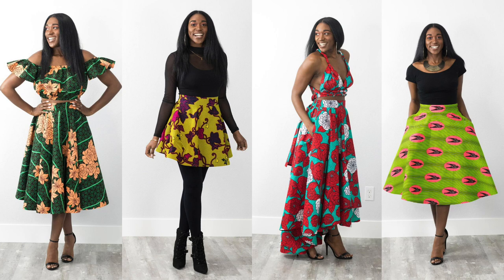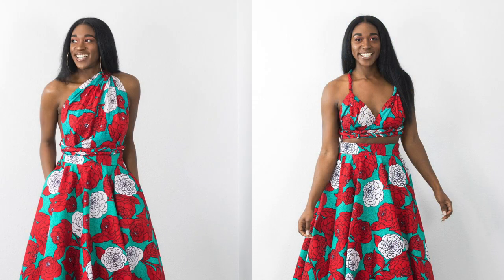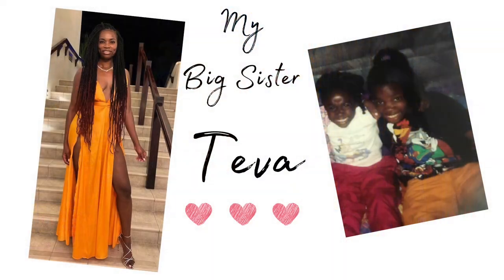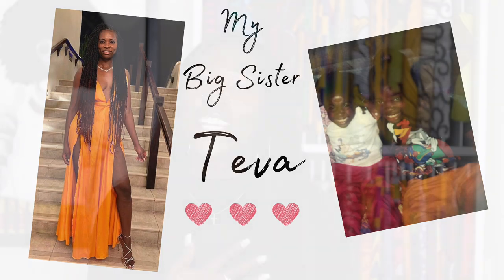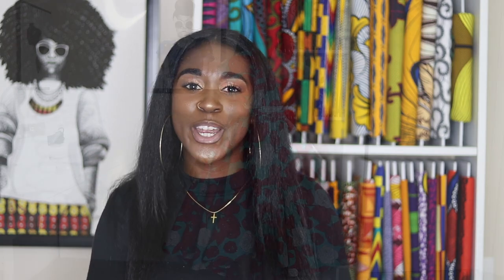Flat Front Elastic Back Circle Skirt + Infinity Top Sewing Course | Half, Full and High-Low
Here’s a look at my flat front elastic back circle skirt + infinity top course. The course includes drafting a half, full and high-low circle skirt.